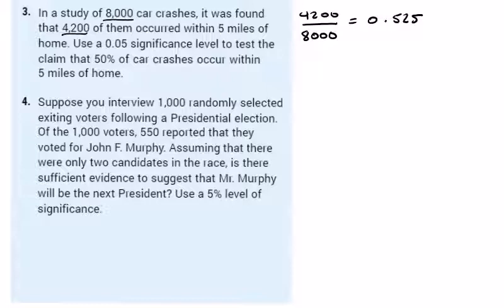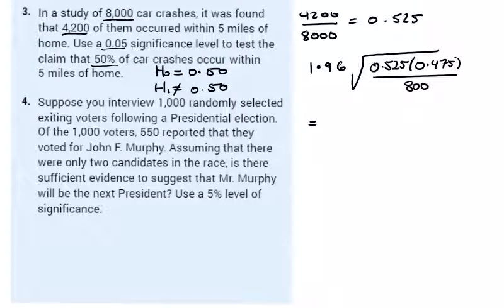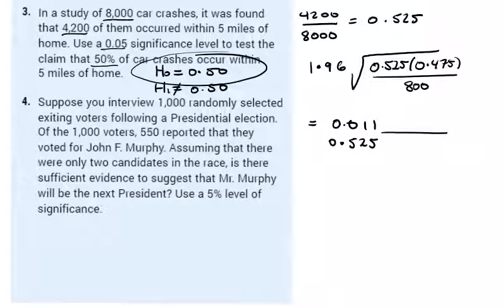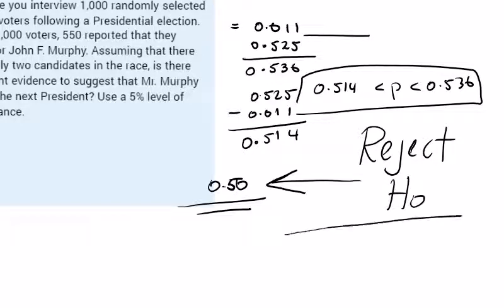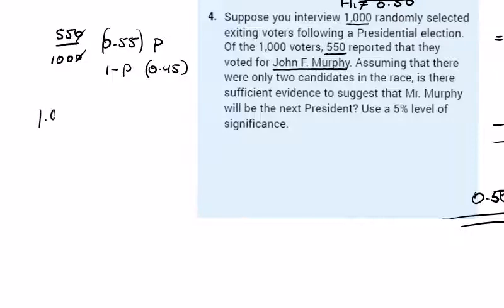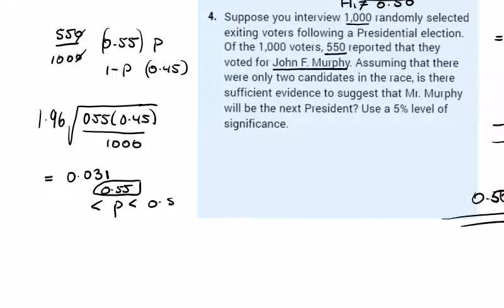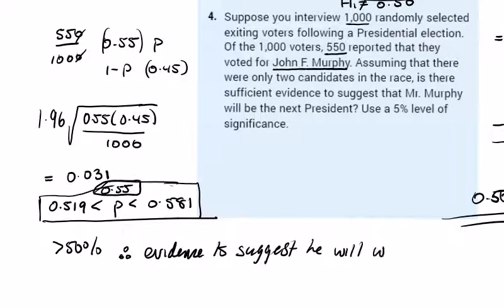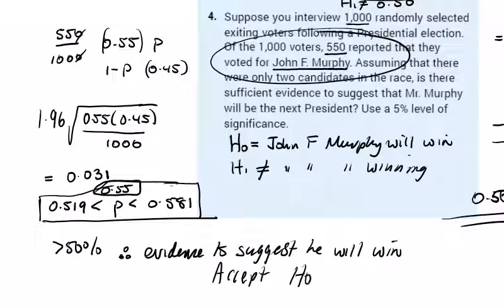LC Statistics #38 Hypothesis Testing